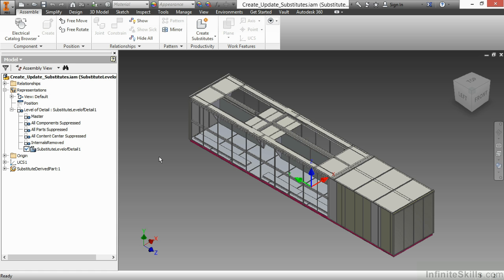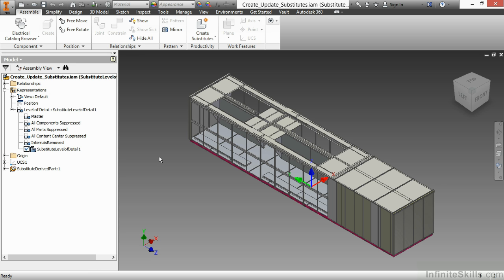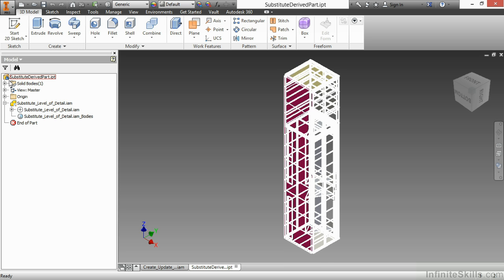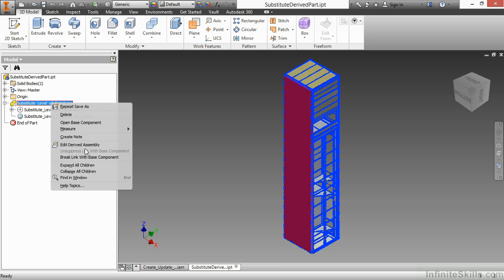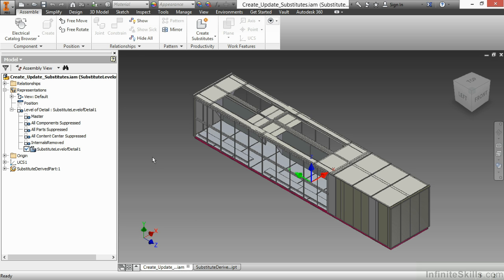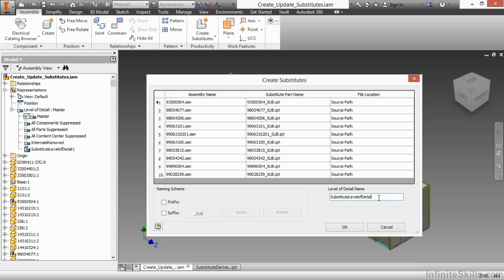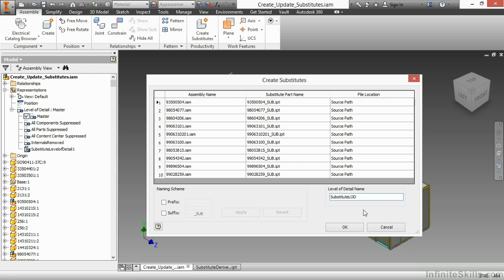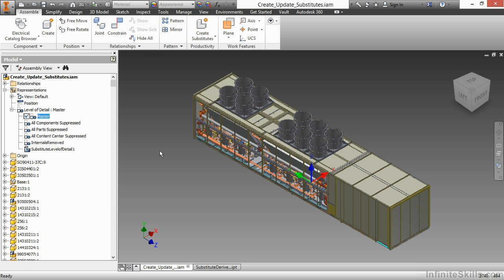0507 Creating And Updating Substitutes